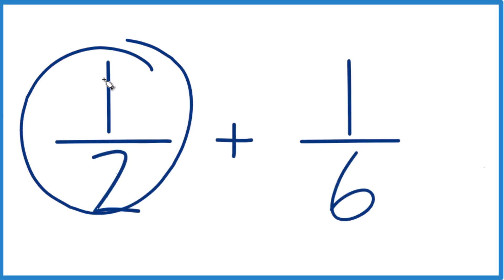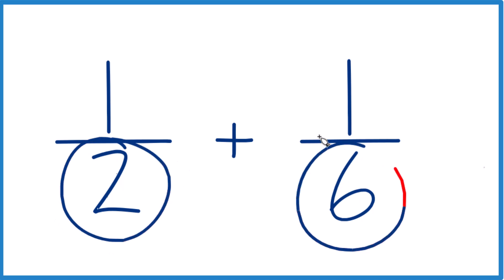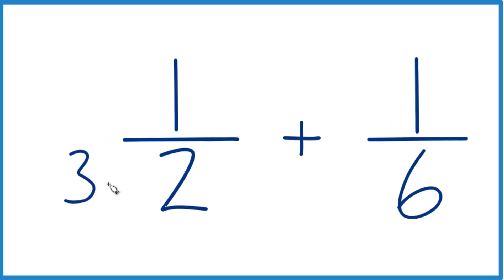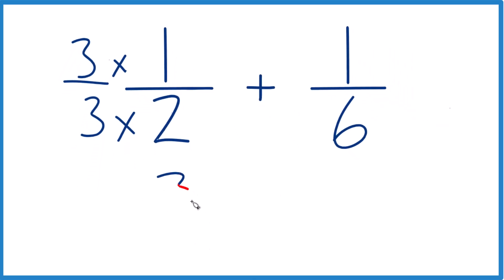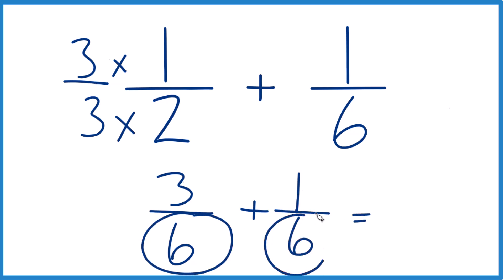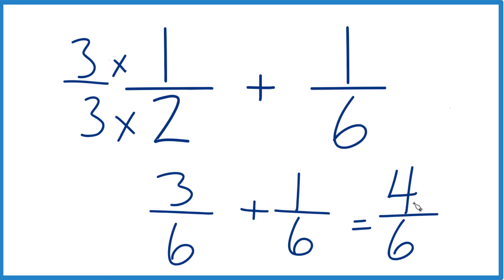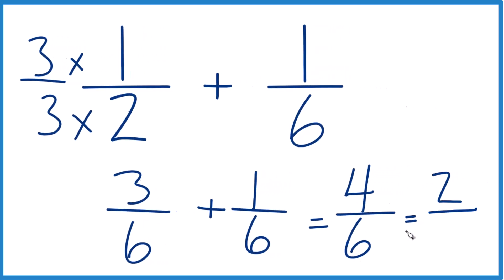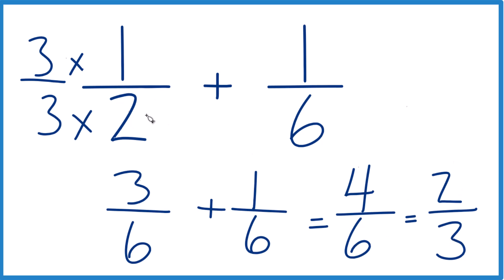How to Add 1/2 + 1/6 (1/2 Plus 1/6)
Convert 1/2 to have the same denominator as 1/6:
1/2 is equivalent to 3/6 (because 1 x 3 = 3 and 2 x 3 = 6).

Now we have:
3/6 + 1/6

3 + 1 = 4

The denominator remains the same:
6

In this case, the fraction 4/6 can be simplified. Divide both the numerator and the denominator by their greatest common divisor, which is 2:
4/6 simplifies to 2/3.

Therefore, the sum of 1/2 and 1/6 is:
2/3